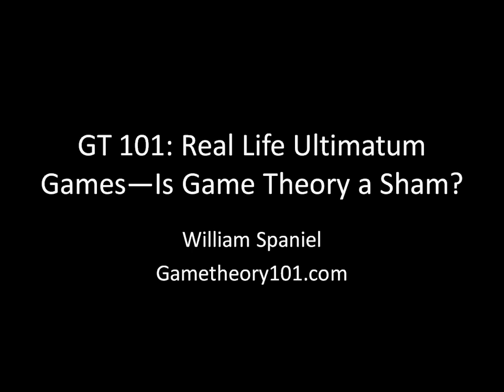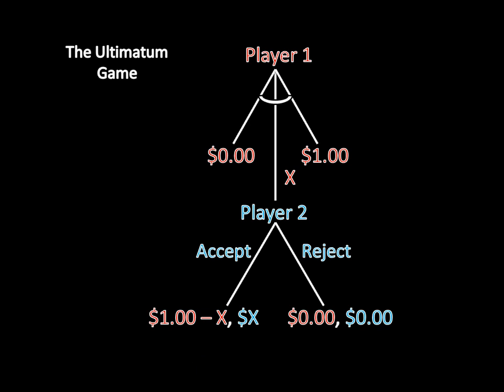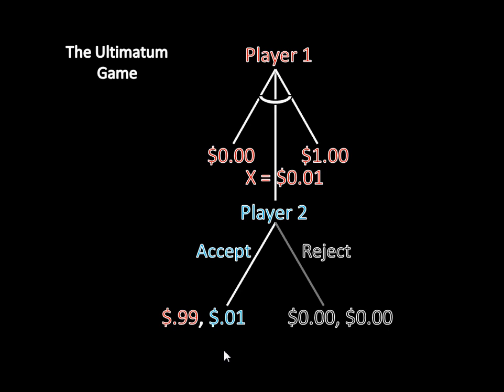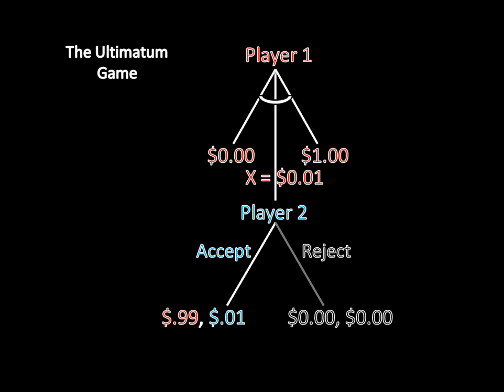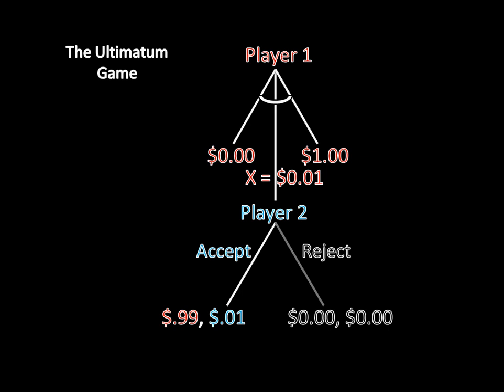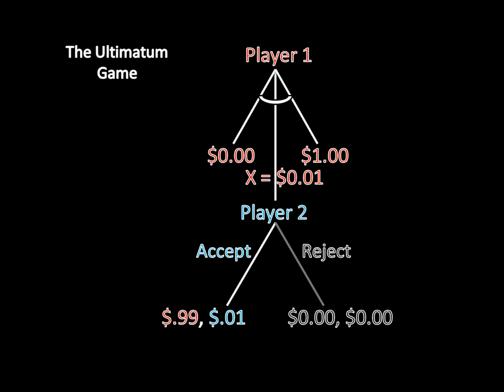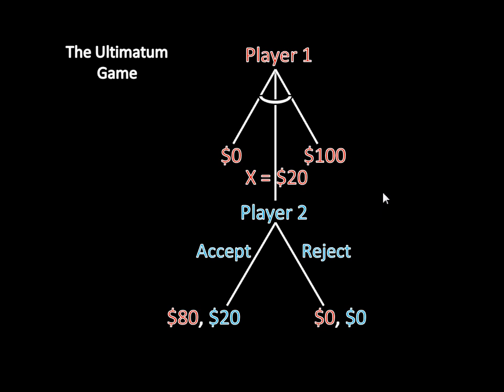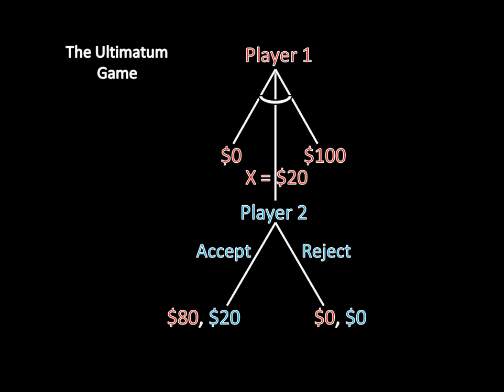Game Theory 101: Real Life Ultimatum Games--Is Game Theory a Sham?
Critics of game theory claim that the enterprise doesn't have any real world validity, and point to laboratory trials of the ultimatum game as evidence. William Spaniel shows why their criticism is actually further proof of game theory's power.